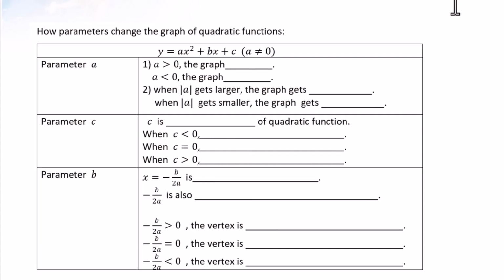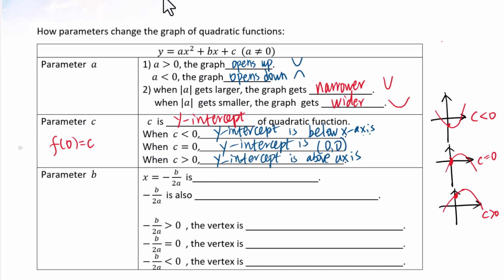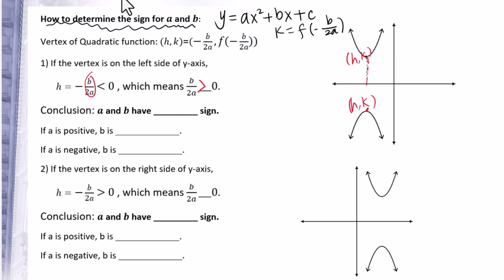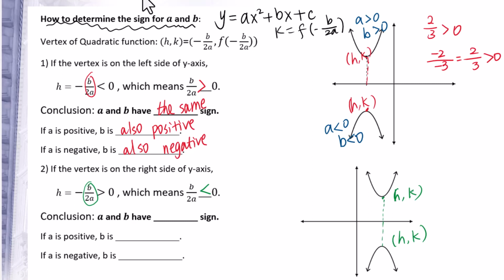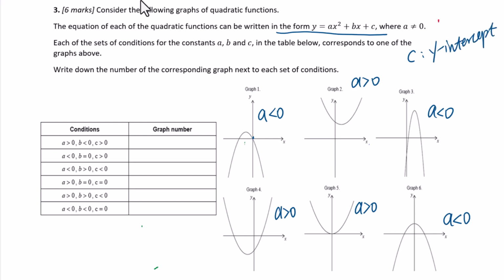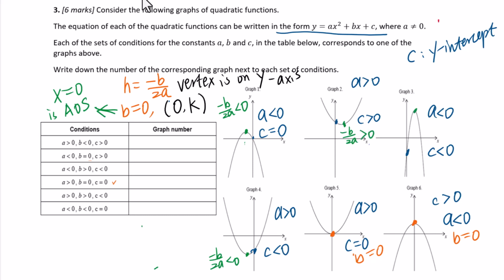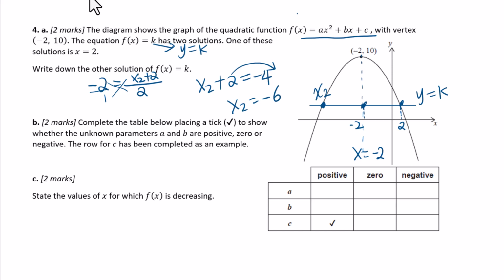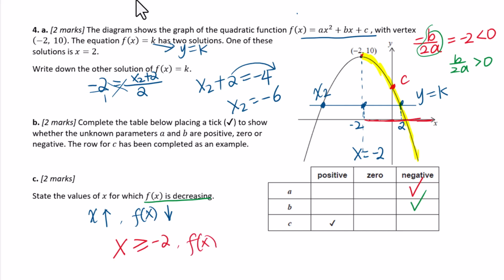Topic 2 Review (6) for Parameters of Quadratic Functions